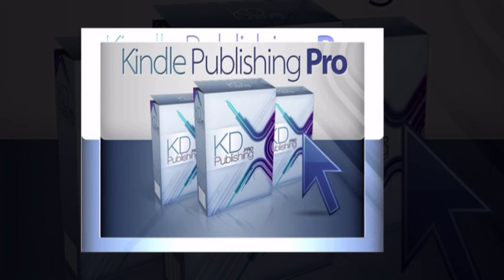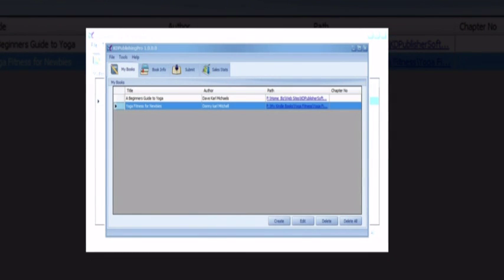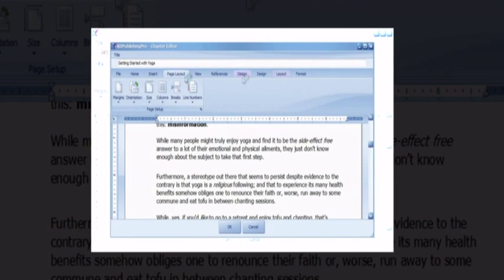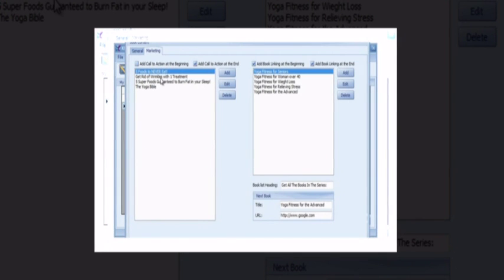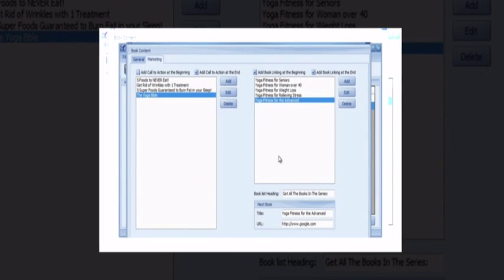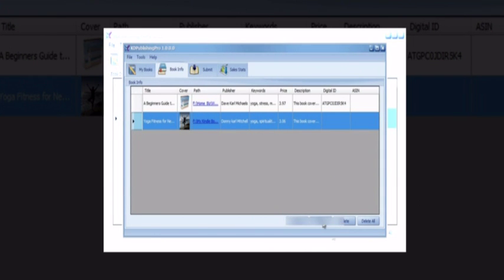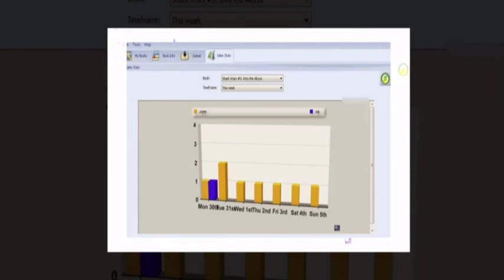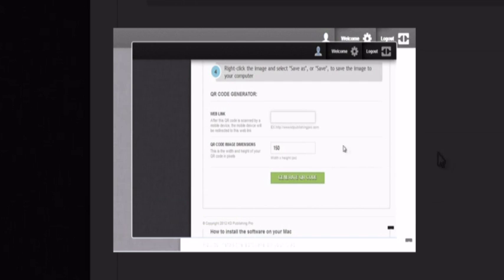KINDLE SOFTWARE KD Publishing Pro Kindle Software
Smart Kindle Software at your fingertips. Okay, you're a writer and you haven't been published yet. What about self-publishing to Amazon's kindle store with this brand new kindle software? KD Publishing Pro works pretty much like your favorite word processor but instead, publishes your book to Amazon's kindle store. Very simple to use. Super intuitive. This kindle software will be the de facto standard kindle software everyone uses to get their book on kindle and on Amazon's kindle store. Maybe you're not a writer but a publisher? No problem. Use the KD Publishing Pro kindle software to import all the content you've outsourced -- create your new niche kindle book and upload to the kindle store! KD Publishing Pro makes it a snap to get into electronic publishing your kindle ebooks.

KINDLE SOFTWARE
KINDLE SOFTWARE FOR PC
SOFTWARE FOR KINDLE
KINDLE PC SOFTWARE